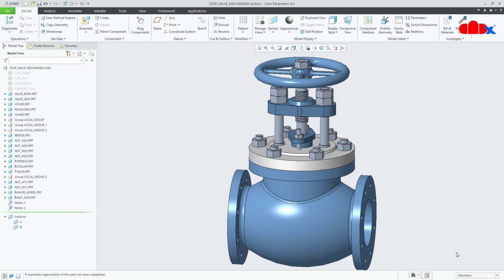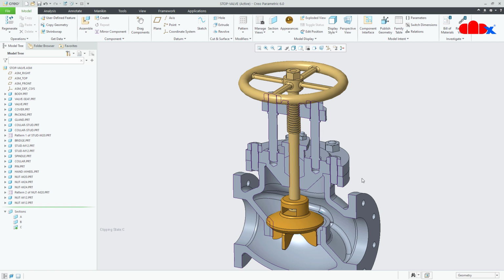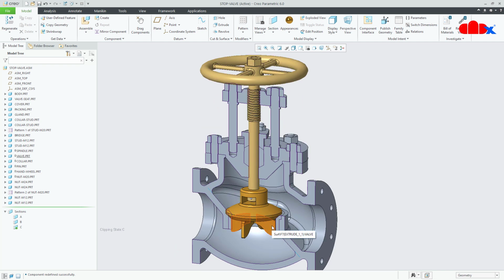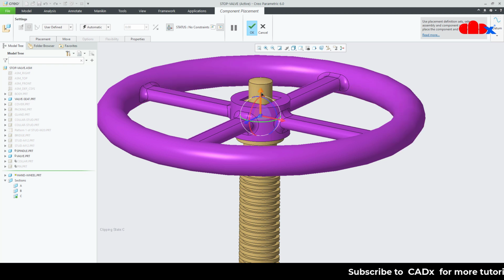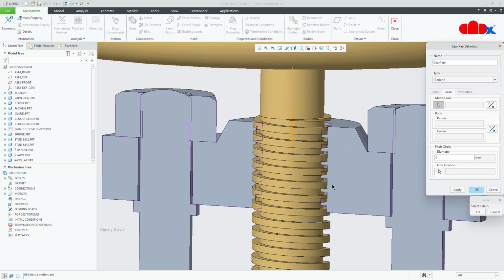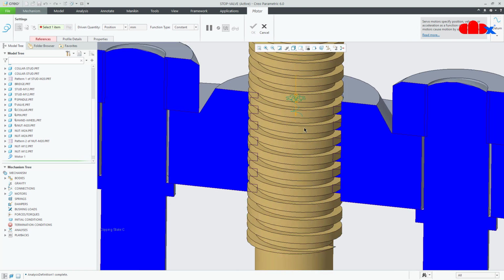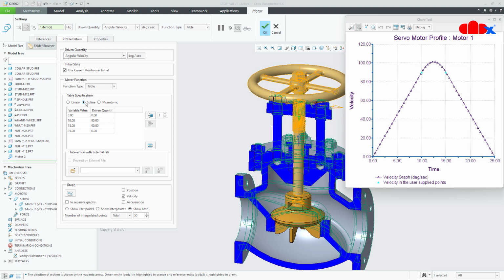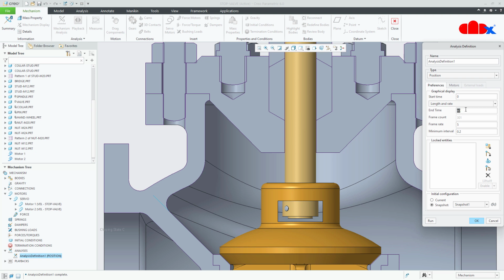Mechanism Design for stop valve in Creo Parametric